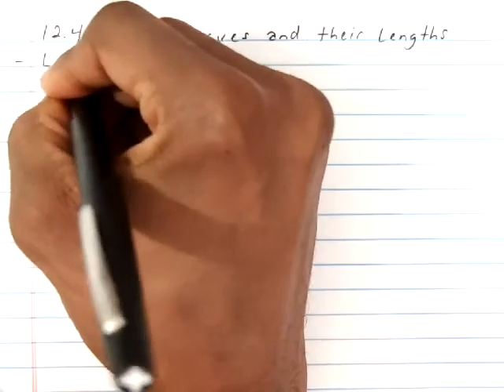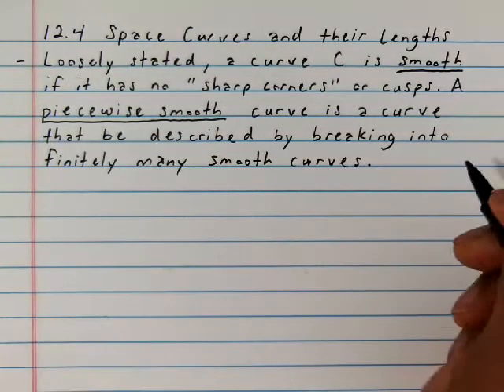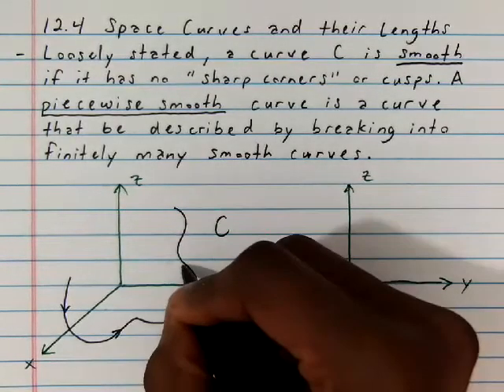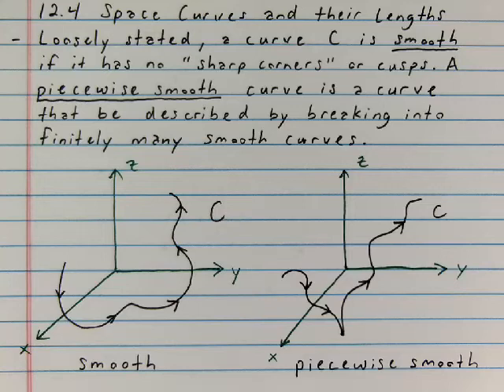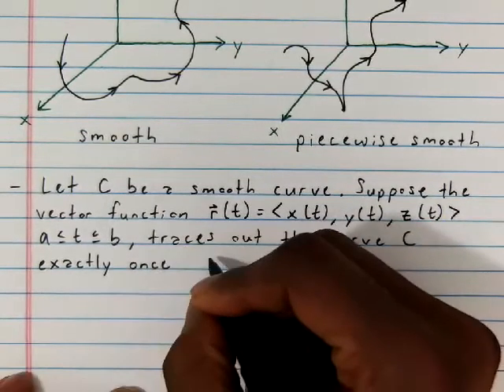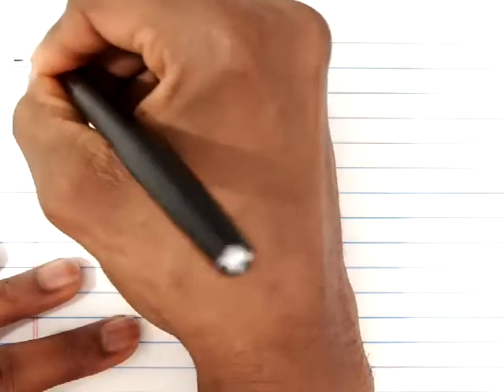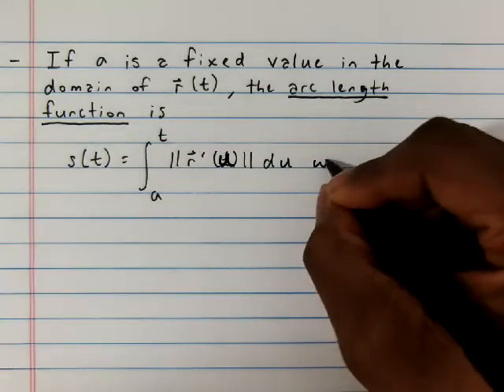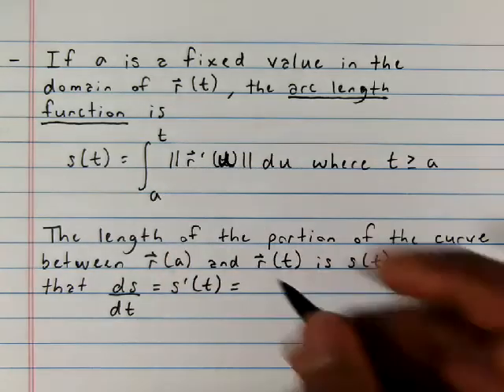12.4 Space Curves and their Lengths